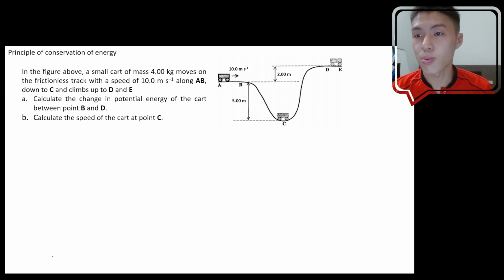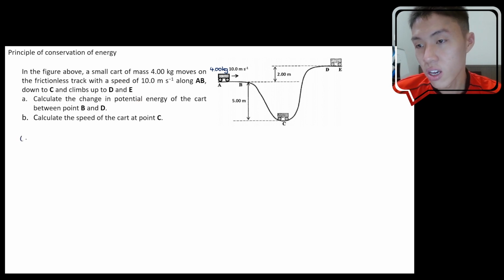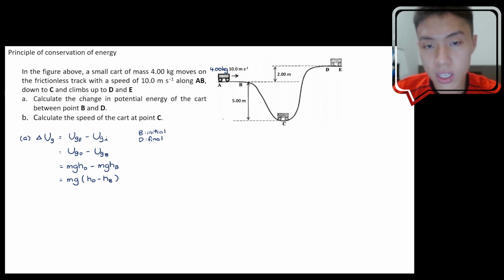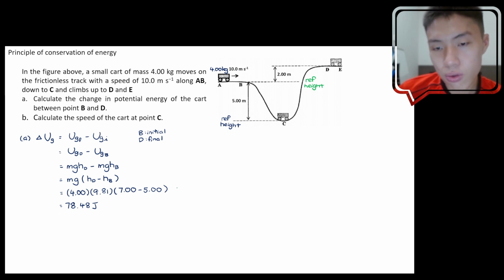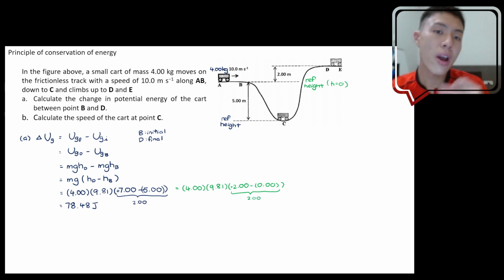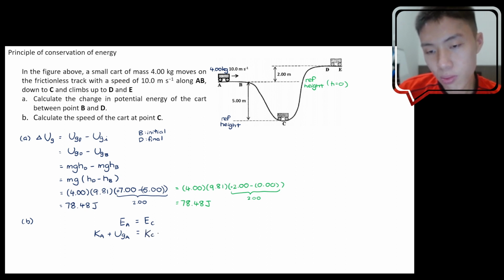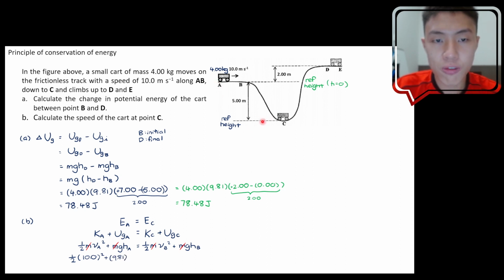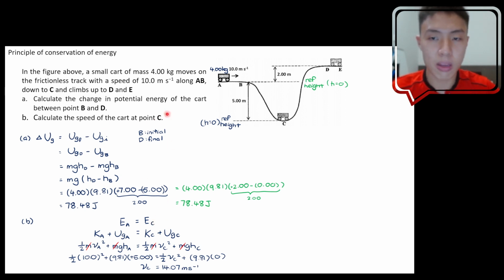Principle of conservation of mechanical energy (Example 3) [Chapter 4: Work, Energy and Power]